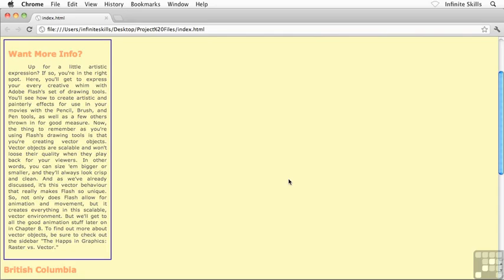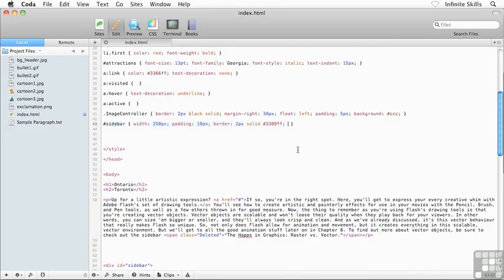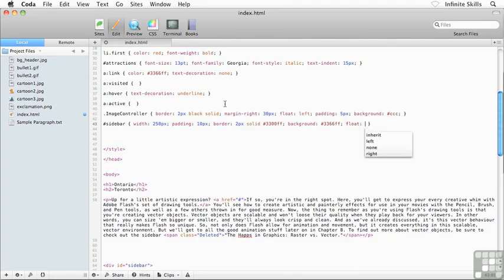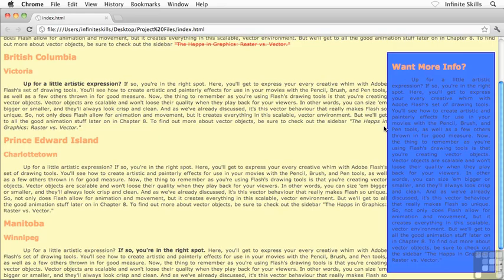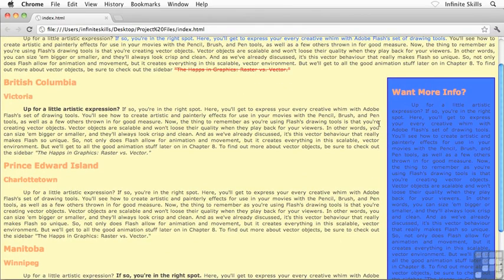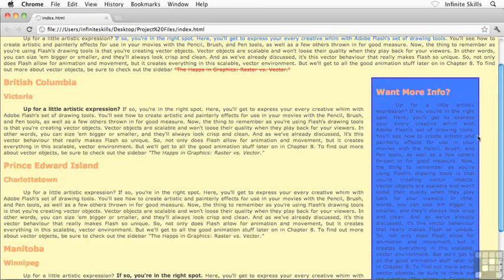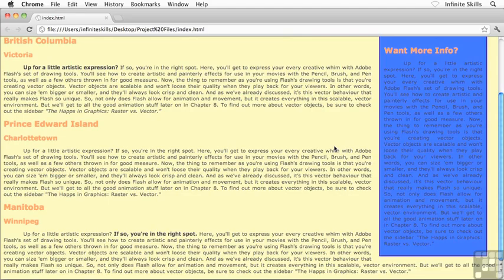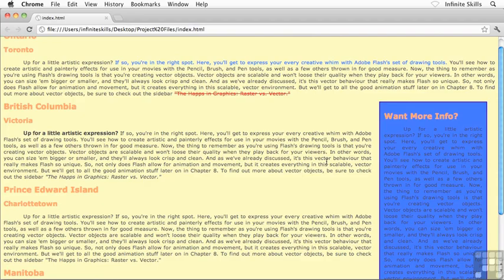Lecture 48 Creating A Floating Sidebar Part 2‏ Free Cascading style sheet CSS Tuts by Aamir Nadeem